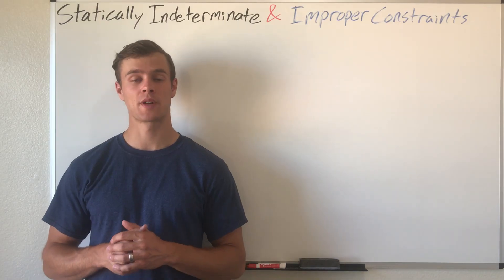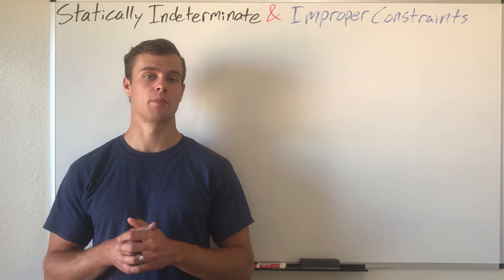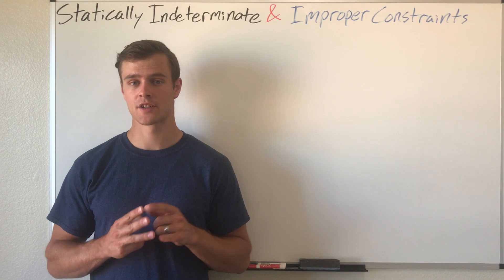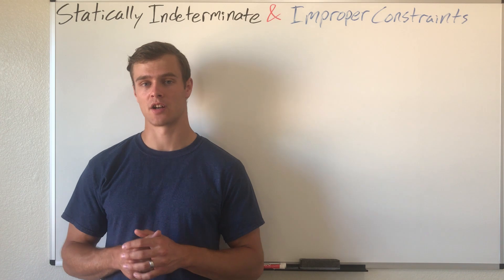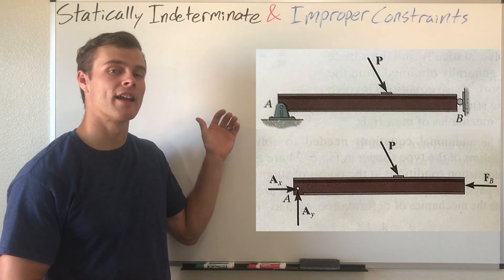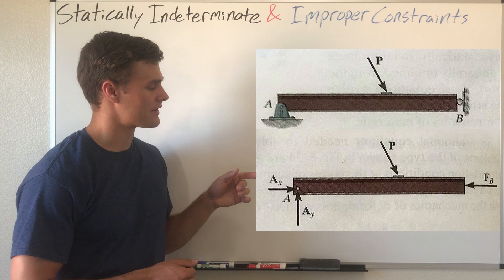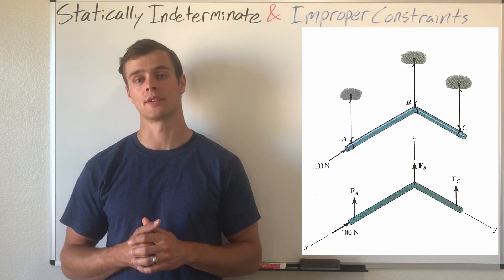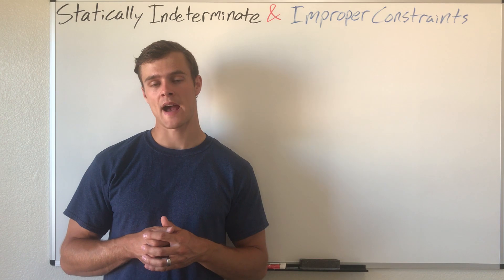What does it mean to be STATICALLY INDETERMINATE and IMPROPERLY CONSTRAINED in Statics & Engineering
In this video I explain what it means to be statically indeterminate and what is an improperly constrained object. I also explain briefly why there is redundancy in engineering.